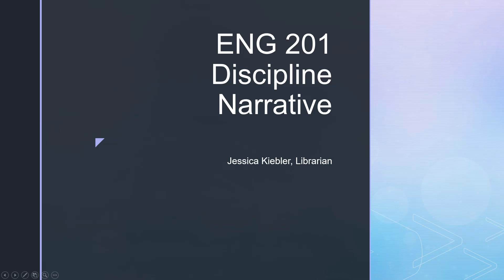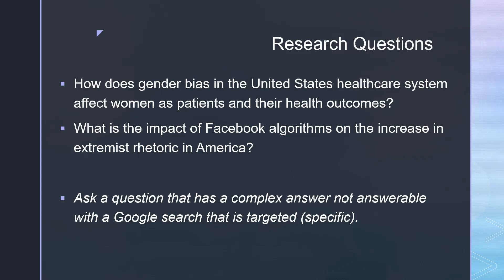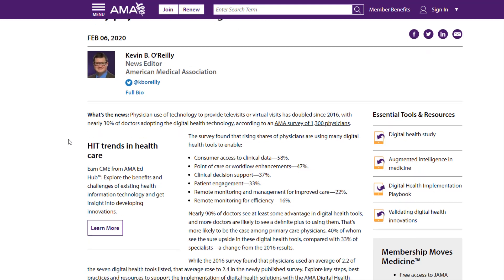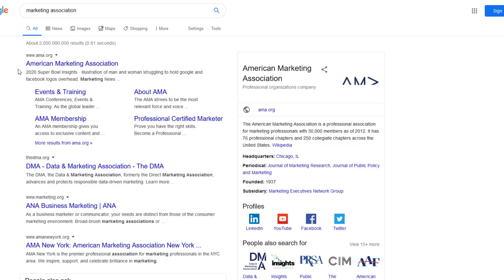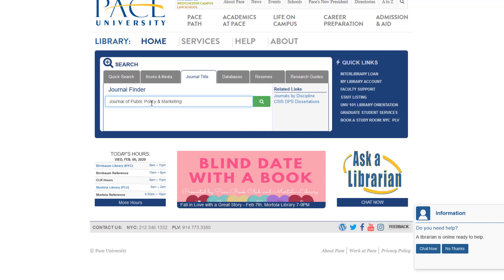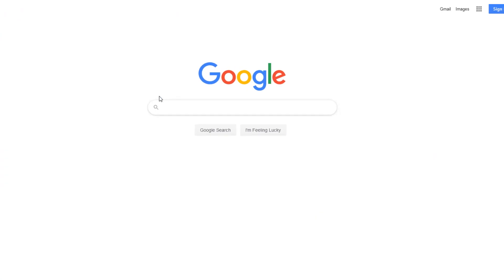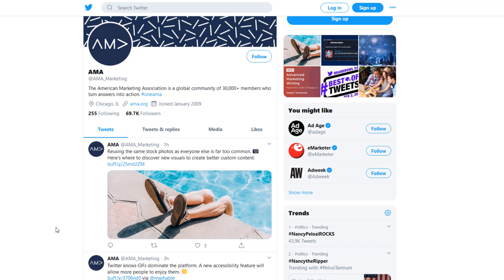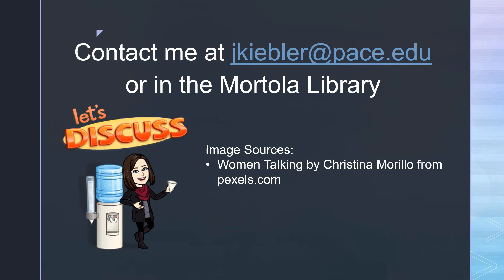ENG 201 Discipline Narrative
This video explains how to locate scholarly conversations in discipline areas in order for students to select a research question for the ENG 201 Discipline Narrative assignment.